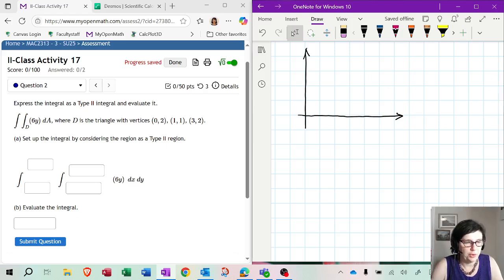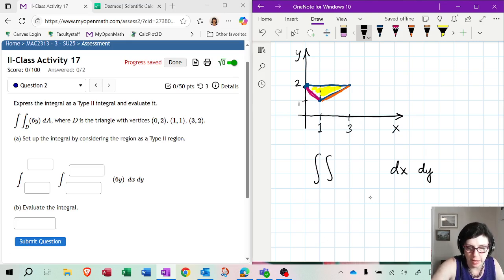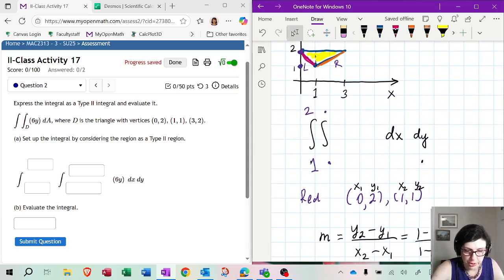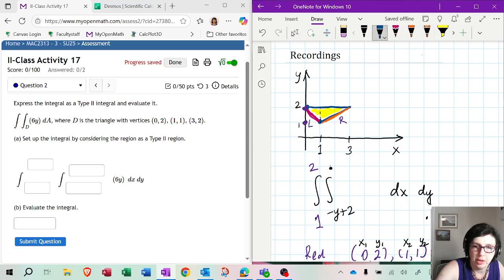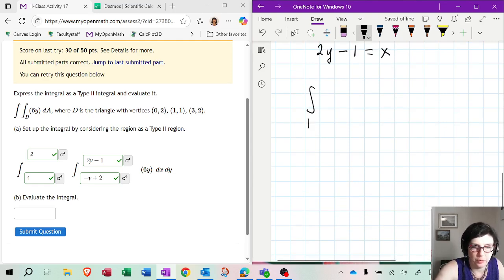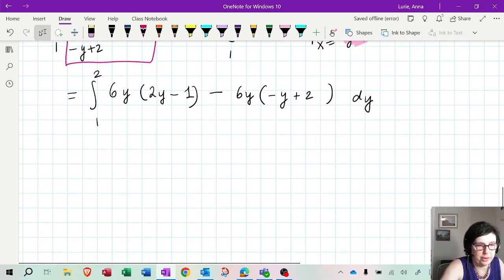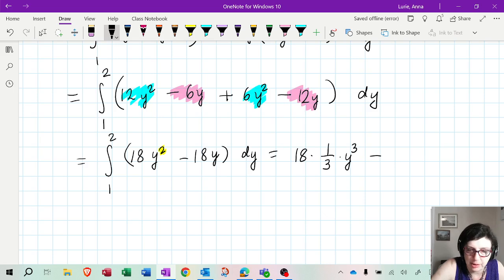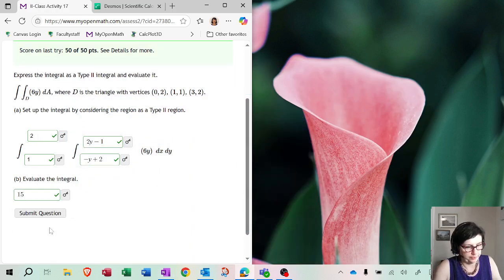Setting Up and Evaluating a Type 2 Double Integral over a Triangular Region